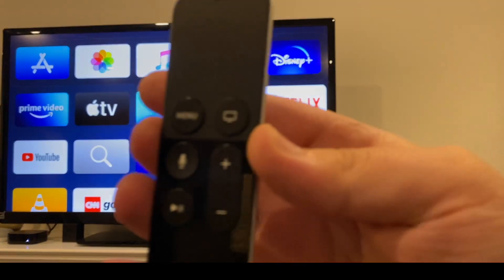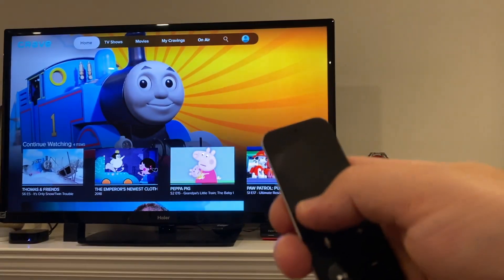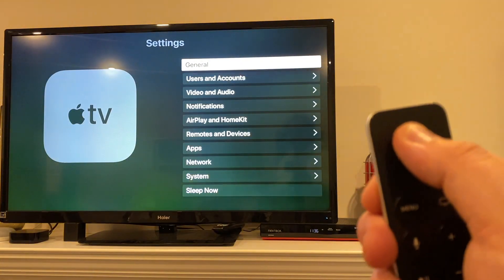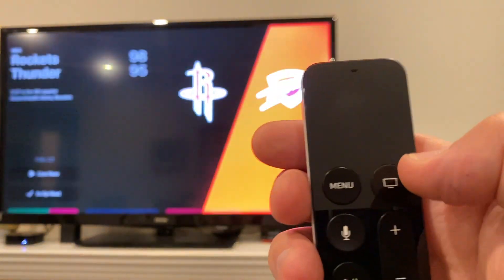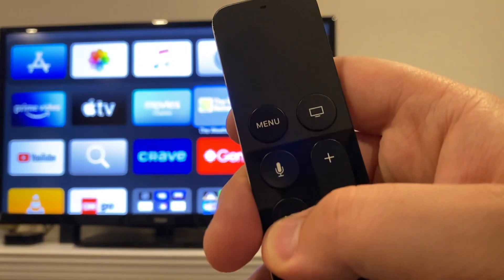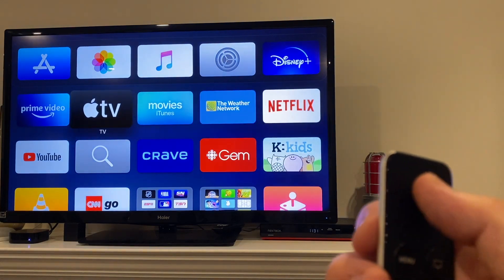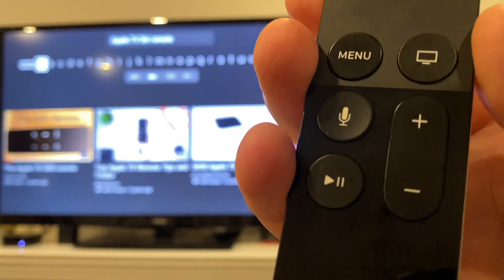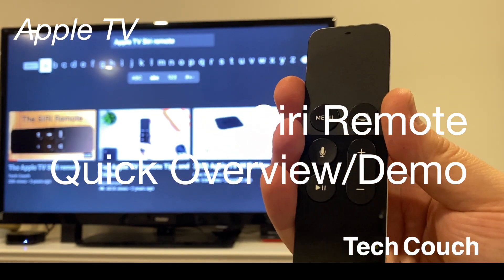Siri Remote Demo and Overview tvOS13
This is a quick overview & demo of the Siri remote for the Apple TV (4th generation or later). I take you through all the key buttons, showing what each does with examples on the tvOS interface.
This is the Siri remote (can also be purchased direct from apple or wherever you get your apple tv)

For more videos showcasing what this Apple TV can do, check out our series (aka playlist) on "How to do things with the Apple TV":

TECH IT EASY!